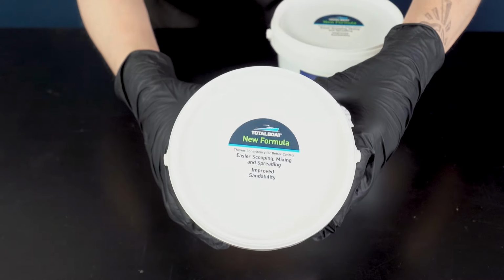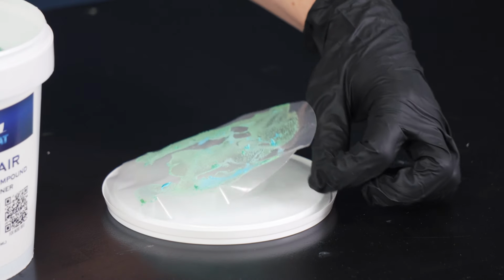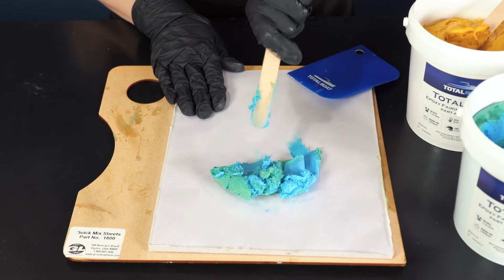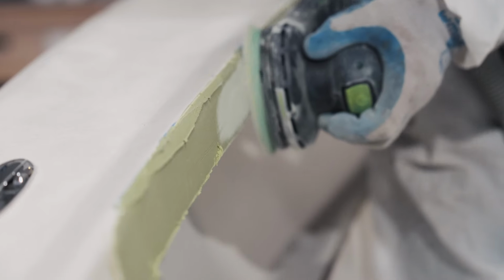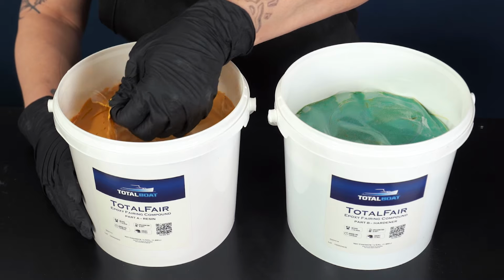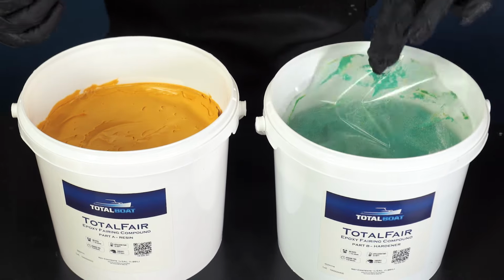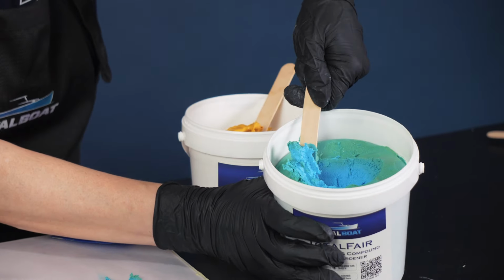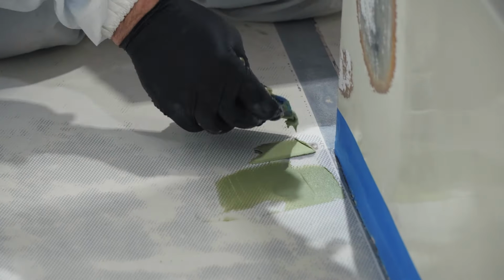TotalBoat TotalFair: New Formula | Thicker Consistency for Better Control, Improved Sandability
TOTALFAIR EPOXY FAIRING COMPOUND

This lightweight 2-part marine epoxy fairing compound is perfect for reshaping, filling, and fairing. TotalFair fairing putty is ideal for boat building and repairs above and below the waterline on fiberglass, wood, aluminum, and steel. TotalFair dries fast and sands smooth. Color coded components for easy 1:1 mix ratio.

EASY TO MIX – GREEN MEANS IT’S READY TO GO
Ever had epoxy or fairing compound sag or go on like soggy sawdust because it wasn't mixed completely? That won’t happen with TotalFair because it's easy to see exactly when it's ready to use. The epoxy resin is blue, and the hardener is yellow. Wearing protective gloves, mix the two parts together at a 1:1 ratio. Mix, fold, smear, scrape, repeat. Stop when you get a uniform, green-colored paste. That’s it. No complicated measuring or guessing. Just green. Once it's green and swirl-free, you’re ready to shape, fill, and fair dents, chips, gouges, cracks, and other unsightly things standing in the way of a gloriously smooth, ready-to-prime surface.

THIS FAIRING PUTTY STAYS PUT
TotalFair is light and easy to work. It spreads and hangs, staying where you put it. No sagging. Ever. Even overhead, upside down, and sideways. Just pull or feather to a fine edge and a smoother surface.

CREATES A SMOOTH, HARD, FLEXIBLE FINISH
The TotalFair finish is smooth, even, and pinhole-free. Make it even smoother by sanding after it cures. Which is quick – just 3 hours at 90°F. TotalFair has a high tolerance for flexing, especially on the hull. It adheres aggressively, distributes stress evenly, and it won’t crack or break free. To suit repairs ranging from a few to a slew of imperfections, our marine fairing compound comes in pint, quart and gallon sizes.

TOTALFAIR DETAILS
• Lightweight, 2-part marine epoxy fairing compound
• Use above and below the waterline for reshaping, filling, fairing, and repairing.
• Works on horizontal, vertical, inclined, and overhead surfaces without sagging.
• No-mess, easy-mix, color-coded formula dries fast. Easy to sand once cured.
• Apply fairing compound to fiberglass, wood, steel, and aluminum.
• Sizes: Available in two-part Pint, Quart, and Gallon Kits. Each kit contains Resin Part A (yellow) and Hardener Part B (blue).
• 2-Pint kit includes one pint Part A & one pint Part B. 2-Quart kit includes one quart Part A & one quart Part B. Gallon kit includes half-gallon Part A & half-gallon Part B.
• IMPORTANT: TotalBoat Gelcoat should not be applied directly over TotalFair or the gelcoat will not cure properly. Instead, use TotalProtect over TotalFair, before applying Gelcoat.

IMPORTANT APPLICATION NOTES
• Gelcoat should not be applied directly over TotalFair or the gelcoat will not cure properly. Instead, apply TotalBoat TotalProtect Epoxy Barrier Coat Primer over TotalFair, and allow to cure fully before applying Gelcoat. Primers are sold separately.
• When filling holes or gouges: Filling holes up to 3/4" thick may need a second pass, once cured. When fairing a large gouge (maximum depth fill), a 6:1 width to depth ratio is recommended per application. For deep/narrow areas that exceed 6:1, just apply TotalFair in stages, building up each time.
• Do not apply TotalFair over 1-component previously painted surfaces. If you are not sure what the previous coating is, remove it before applying TotalFair.
• Storage below the recommended temperature range can cause crystallization of the resin and hardener. If TotalFair crystallizes, simply close the containers completely and set them in a sealed plastic bag, with no air. Place the sealed bag in a bowl of warm water (125-150°F) for a couple of hours. This action will undo the crystallization, and the product will be the proper consistency for use.
• When storing TotalFair for more than 1 month, cover the remaining material in each container with plastic sheeting before securing the lids tightly.
SAFETY PRECAUTIONS
• Wear protective gloves when mixing TotalFair.
• Wear a proper respirator when sanding.